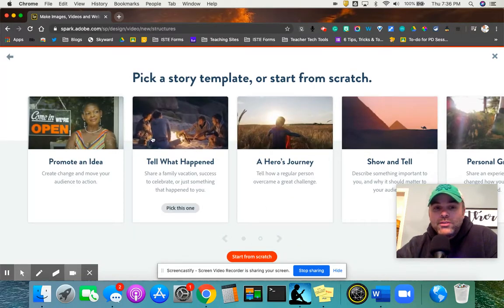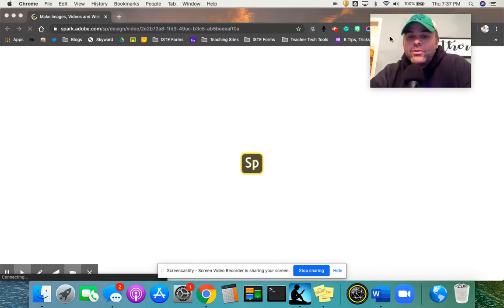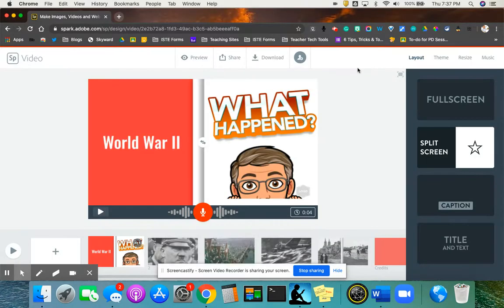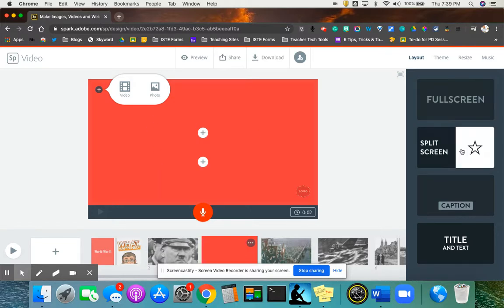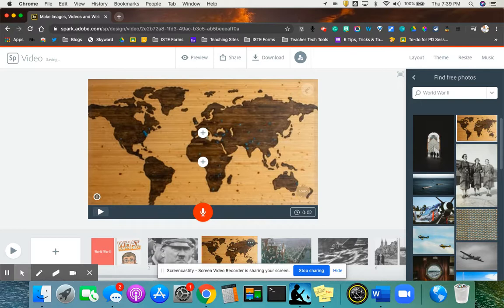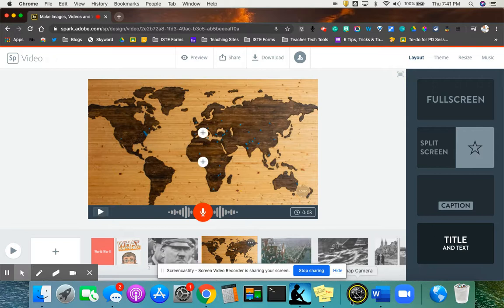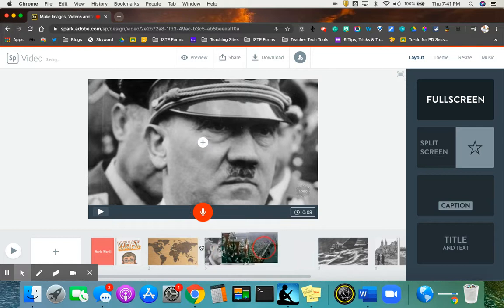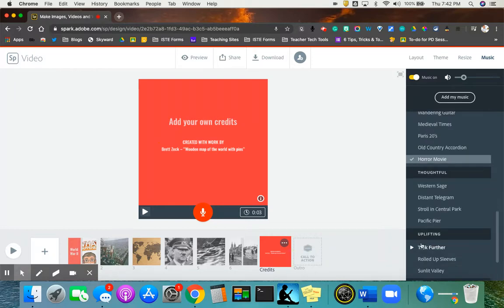How to use Adobe Spark Video